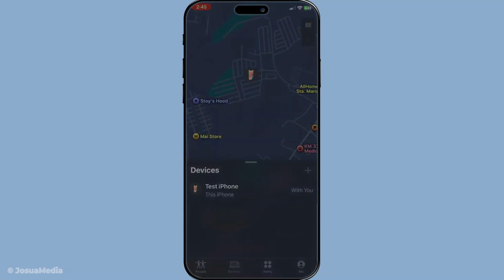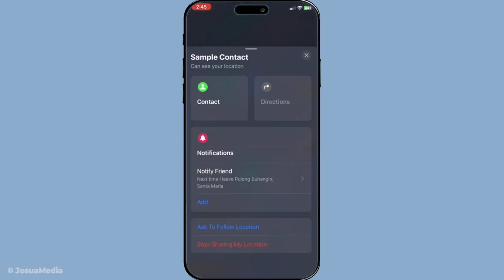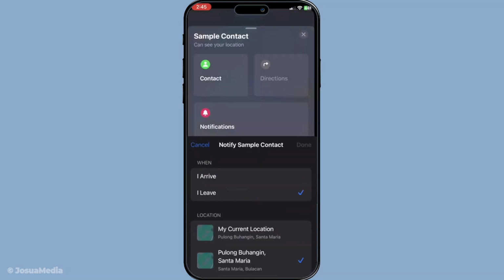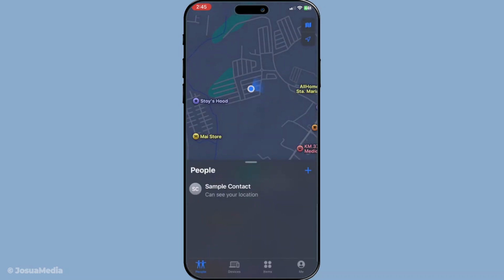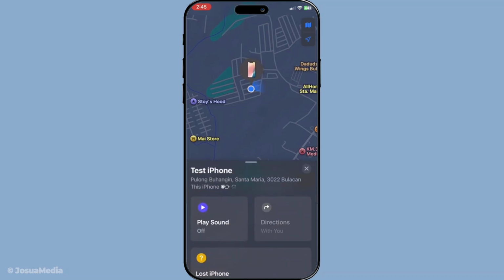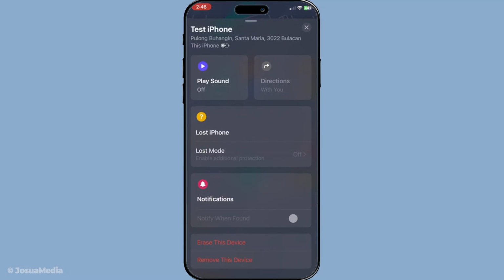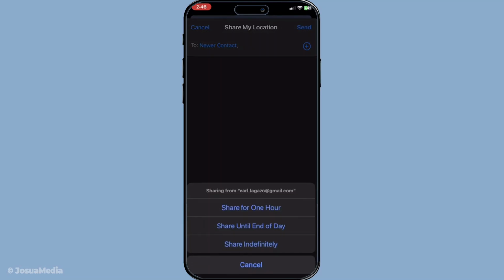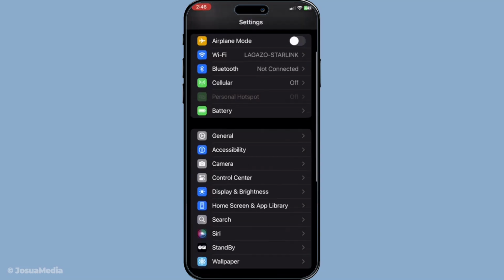How To Master Apple’S Find My App (Tips, Tricks And Hidden Features) (Full 2025 Guide)